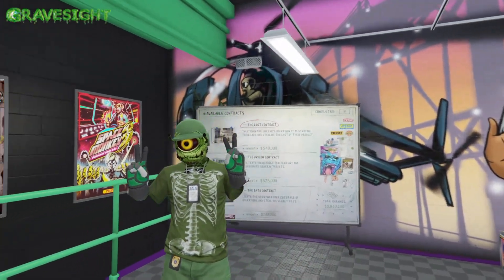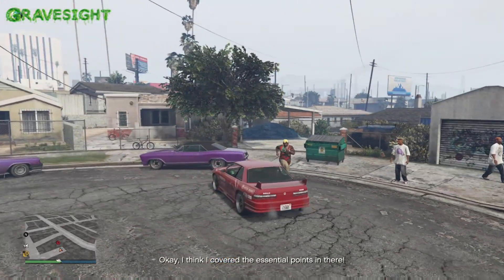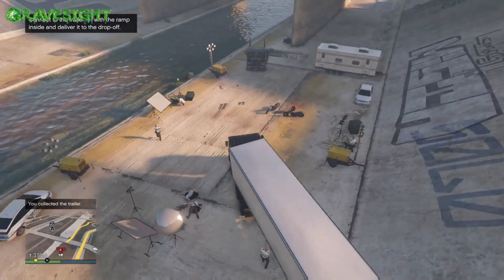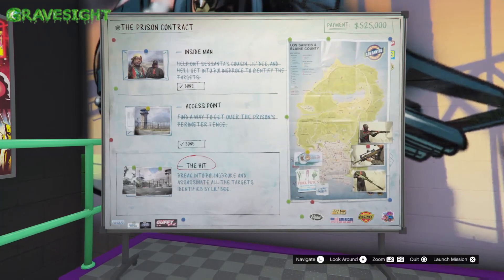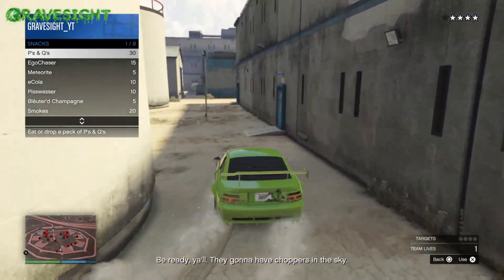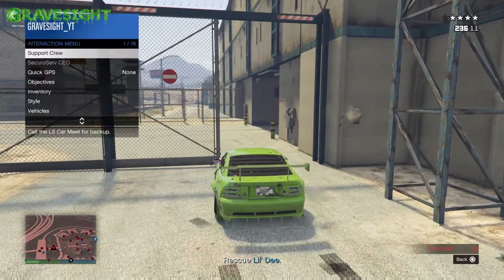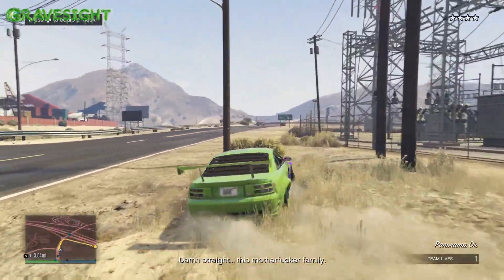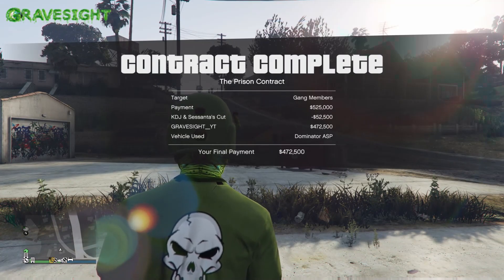SOLO👽 THE PRISON CONTRACT - FULL TUTORIAL | GTA ONLINE HELP GUIDE (3v MONEY💲 & RP)